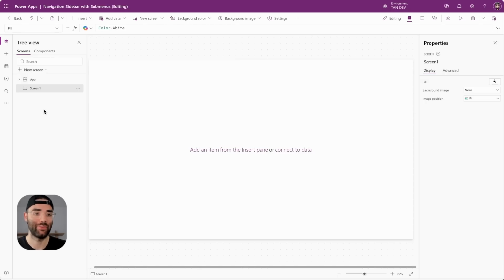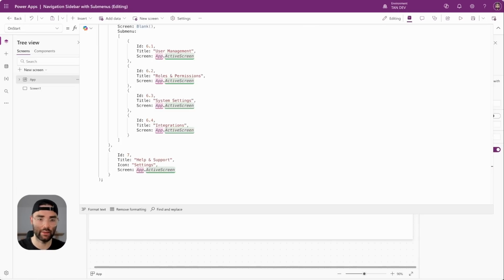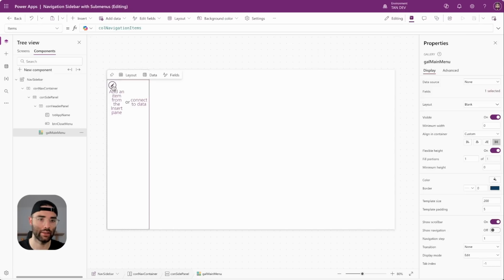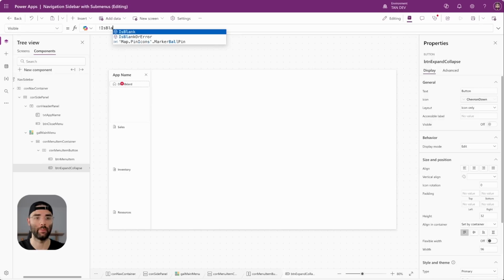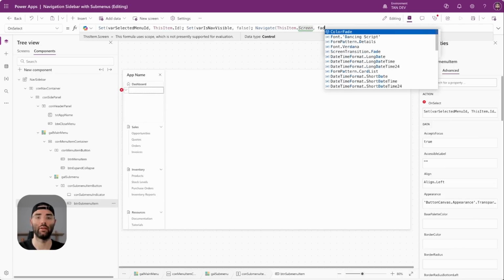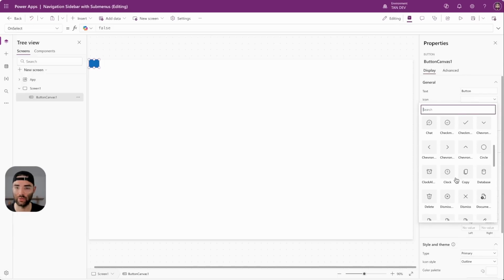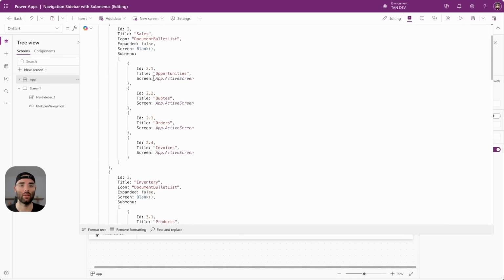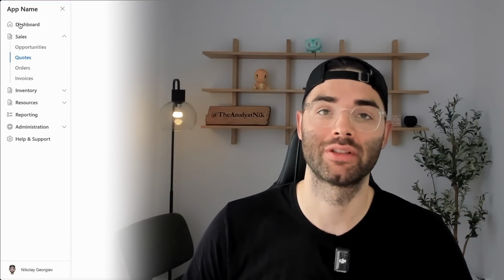Navigation with Submenus in Power Apps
Learn how to create a professional navigation menu with dropdown submenus in Power Apps! This step-by-step tutorial shows you how to build an intuitive navigation system that will make your apps look polished and user-friendly.

Timestamps
00:00 Intro
00:37 Create collection of menu items
07:47 Create component
12:41 Main menu gallery
20:54 Submenu gallery
29:04 Footer Panel
32:39 Add component to screen
38:02 Role-based admin access
41:13 Create all screens
45:48 Demo and outro